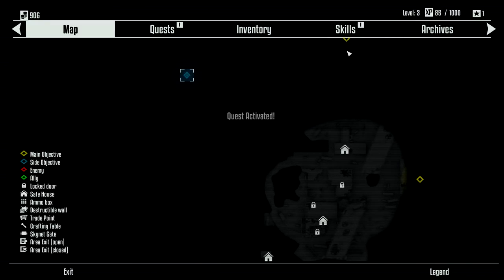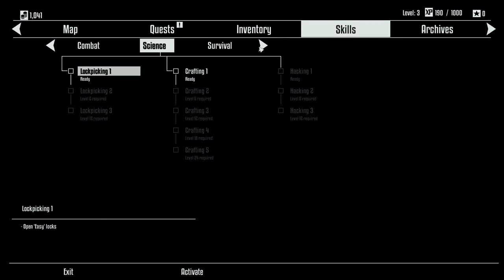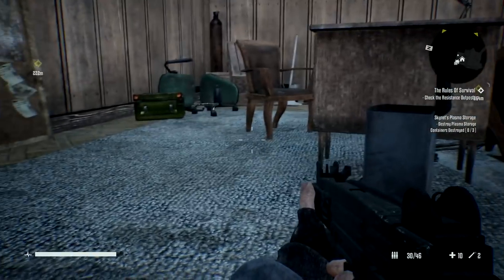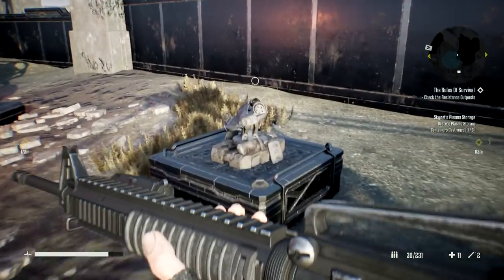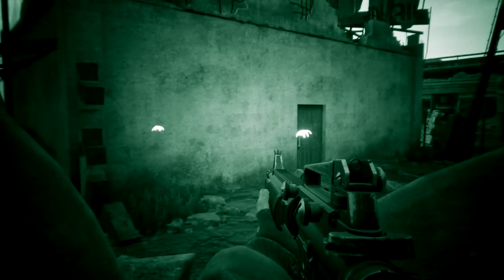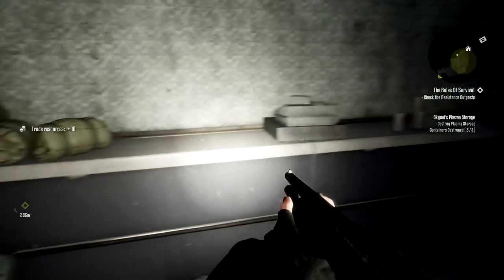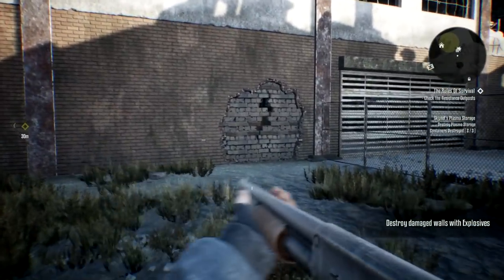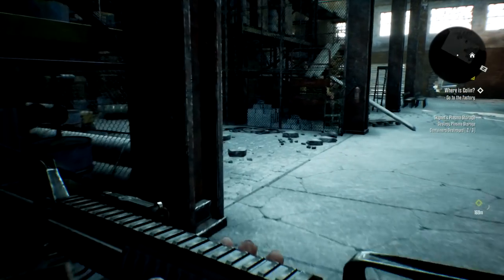In Deep | Terminator Resistance | EP2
Terminator: Resistance, is a first-person shooter set during the 'Future War' scenario that was only glimpsed at in the iconic films, 'THE TERMINATOR' and 'T2: JUDGMENT DAY'. The machines are destined to lose, but at what cost?